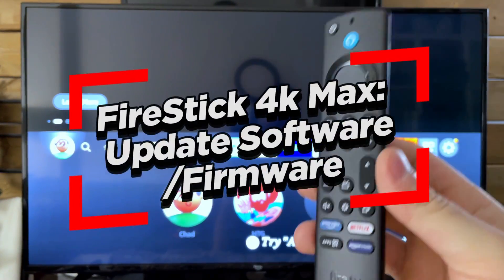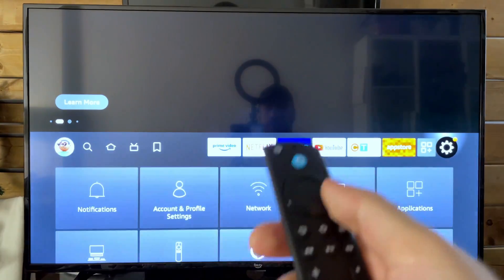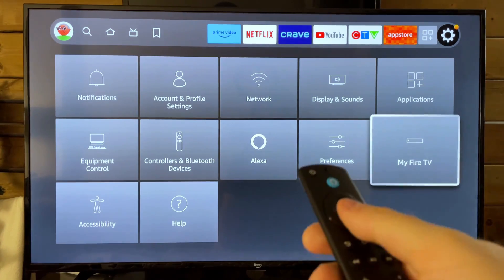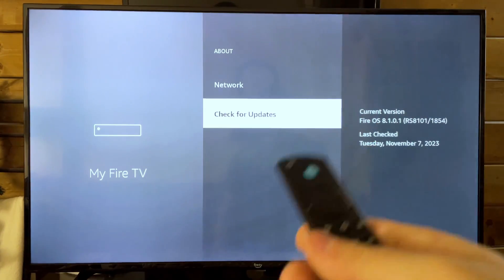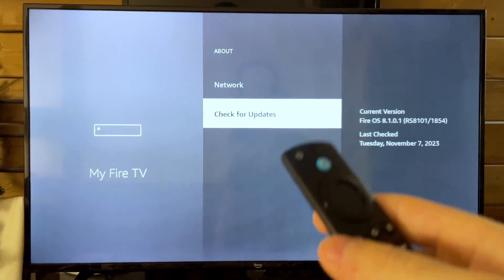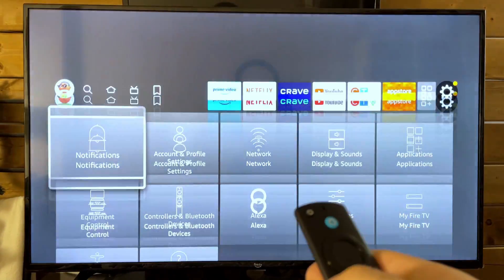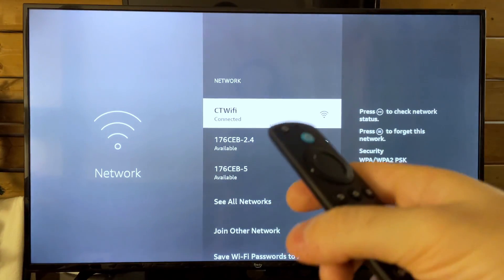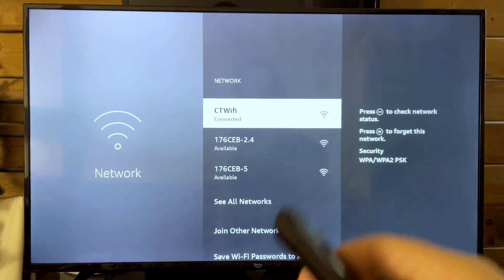FireStick 4K Max: How to Update Software/Firmware + Tips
Do you want to know how to update your Amazon Fire Stick 4K Max to the latest software / firmware to fix things not working and make it run smoother? In this video, I show you how to update your Amazon Fire TV Stick 4K Max to the latest version to ensure it is working properly and fix bug/glitch issues.